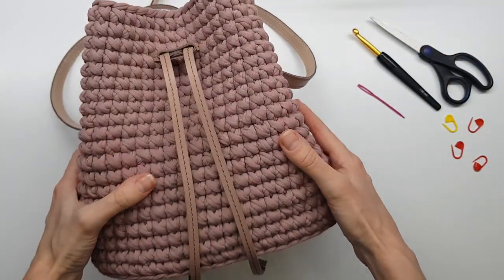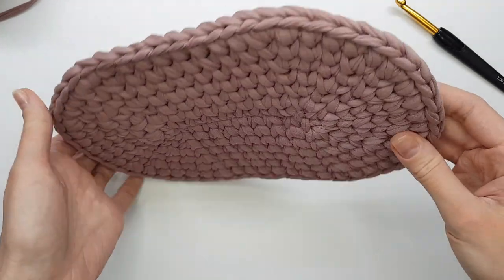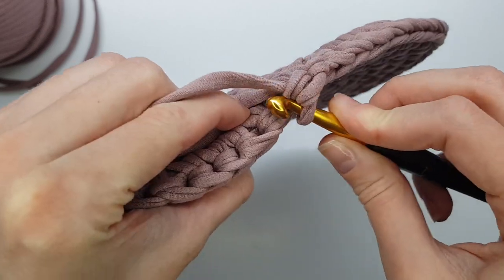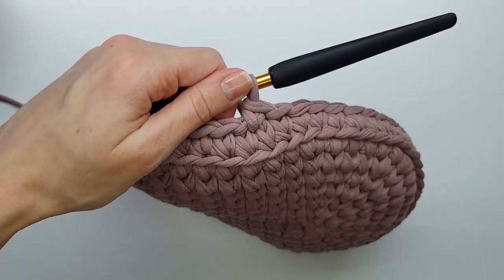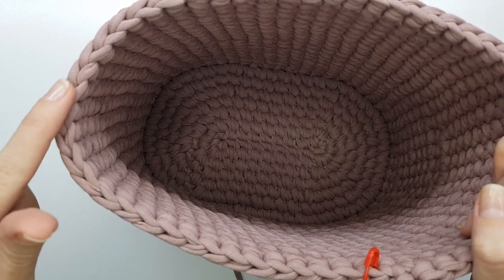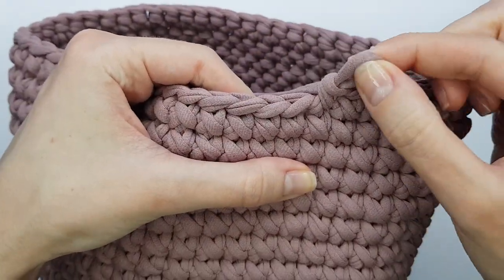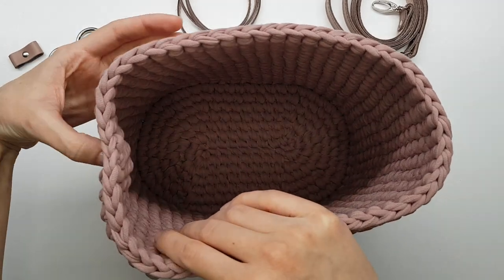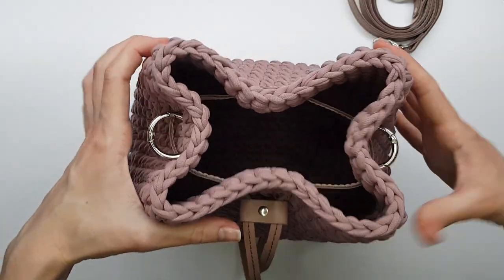Crochet bucket BAG | DIY Tutorial-Suitable for beginners | 크로 셰 뜨개질 가방 | كيفية عمل حقيبة من الكروشيه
Learn how to crochet a bucket bag with T-shirt yarn using cross stitch.

I will use:
- around 170 m of 7-9mm T-shirt yarn
- 7 mm hook
- bag strap
- drawstring
- 2 ring carabiners
- 4 stitch markers
- needle with a big eye
- scissors

Bobilon T-shirt yarn / hooks:
On ETSY
On Amazon

TIMELINE

00:00 We what we gonna crochet
00:35 Materials & tools I use
01:49 Oval bottom
03:39 Schemes of the oval bottom
03:45 Scheme: 1 row of the oval
03:50 Scheme: 2 row of the oval
03:55 Scheme: 3 row of the oval
04:00 Scheme: 4 row of the oval
04:05 Scheme: 5 row of the oval
04:10 Scheme: 6 row of the oval
04:15 Scheme: 7 row of the oval
04:20 General schemes of the oval bottom
04:46 Crochet the walls of the bag: 1 row
09:27 The walls of the bag: 2 row
14:14 After the last row of the walls: final stitches
20:24 Adding the fittings: drawstring, ring carabiners and strap
25:46 Final words